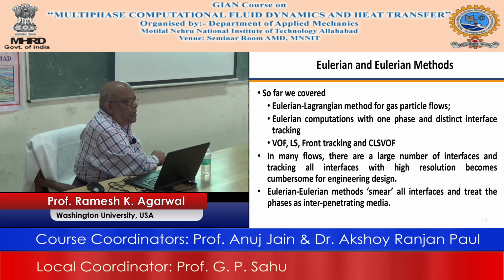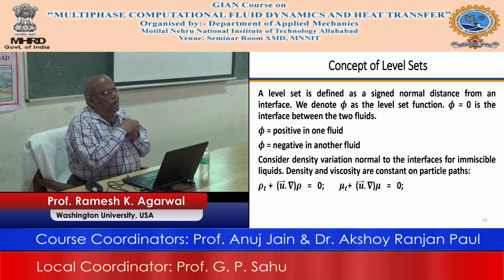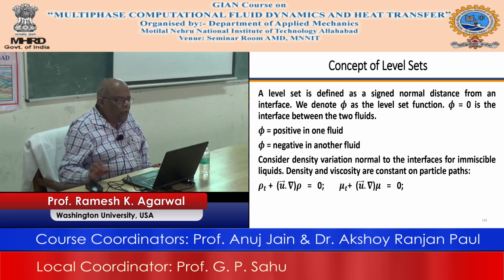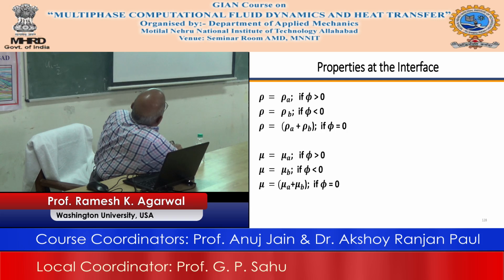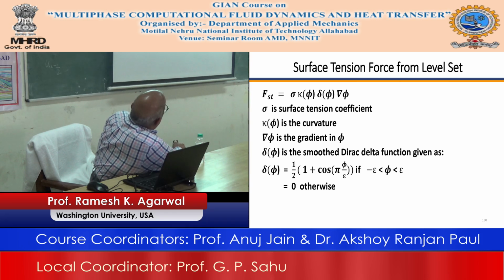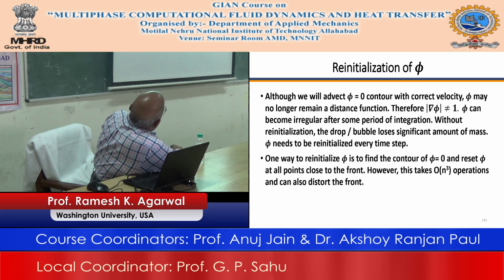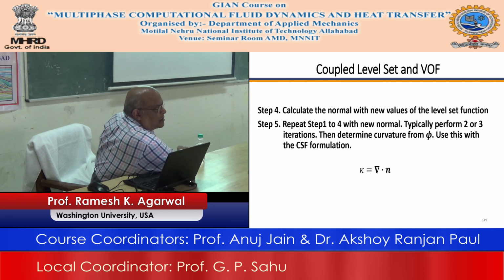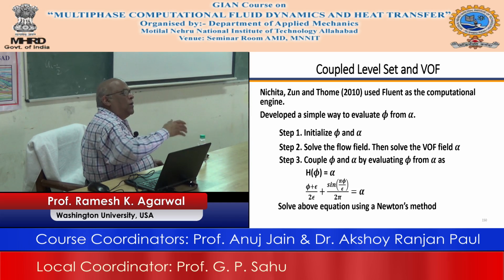(Day 4, Session 2) Multiphase Computational Fluid Dynamics and Heat Transfer